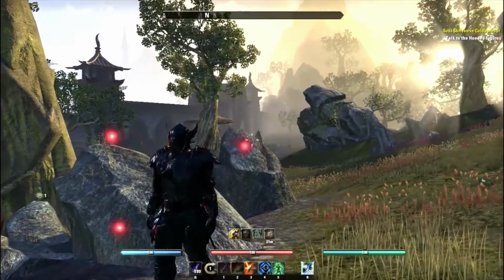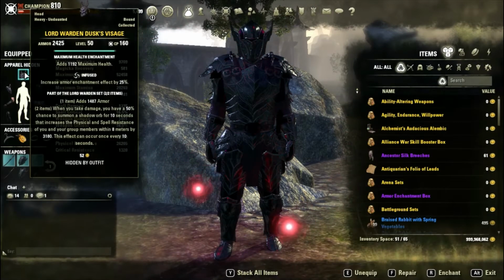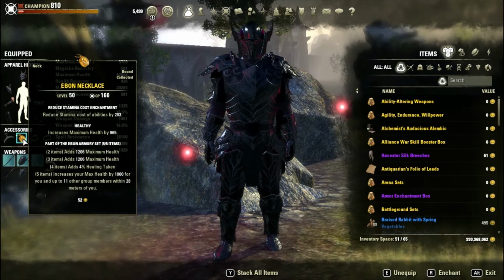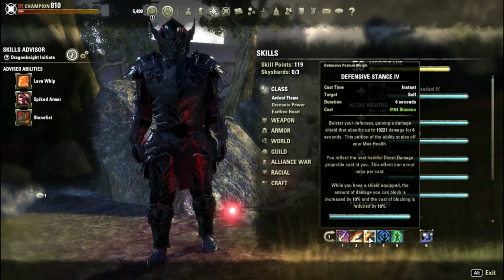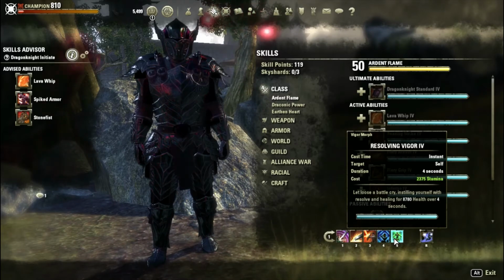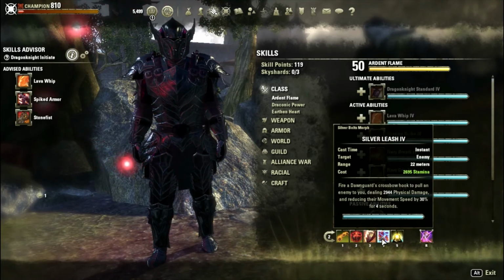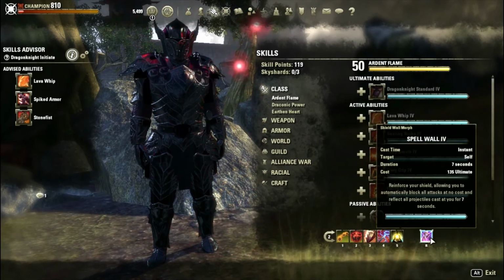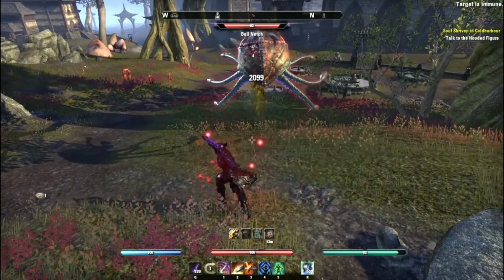ESO: Support Tank Ebony Warrior Trash Build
Tank designed to be used by any class. Don't rely on Class skills or Class passives. The Tank supply Buffs to allies to make them more durable for difficult content.